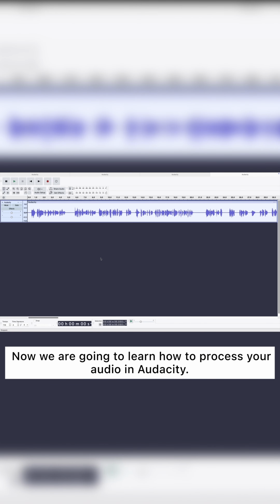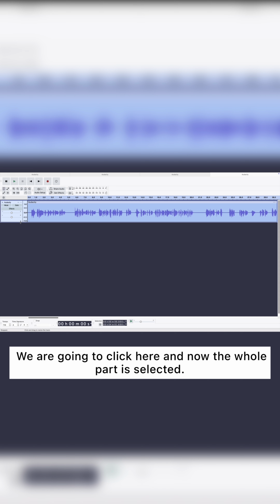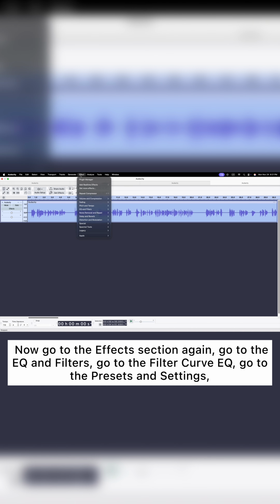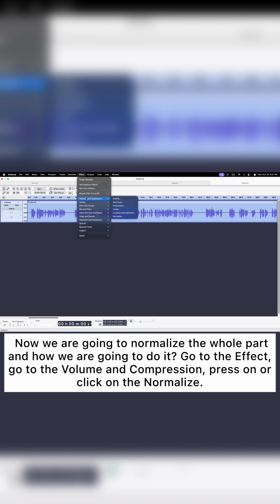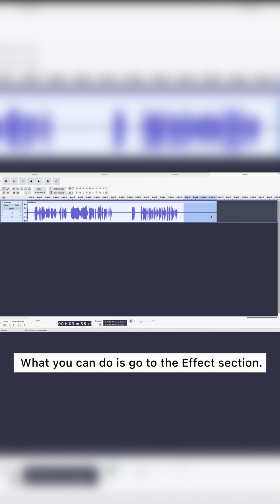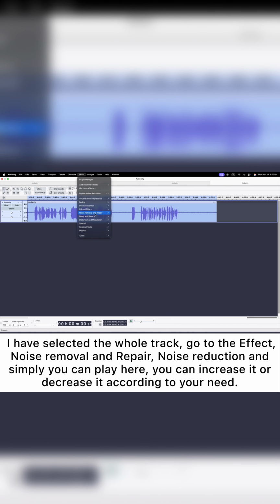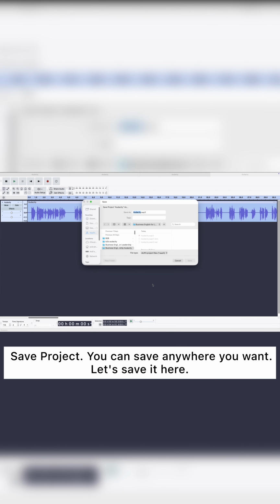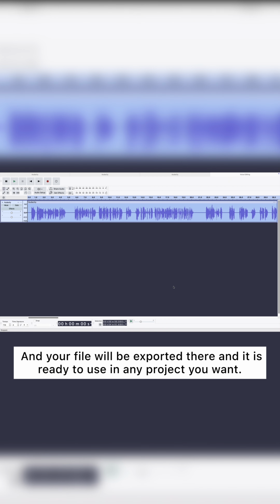How to Remove Background Noise with Audacity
In this short tutorial, we will show how to remove background noise from your voice, enhance your voice or add cool voice effects with Audacity.